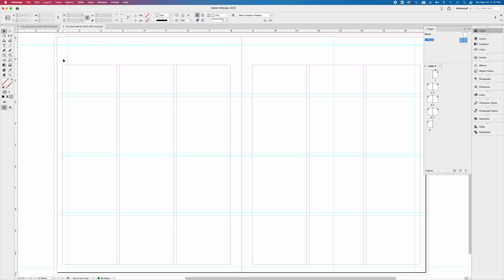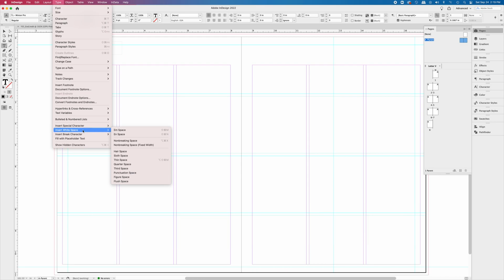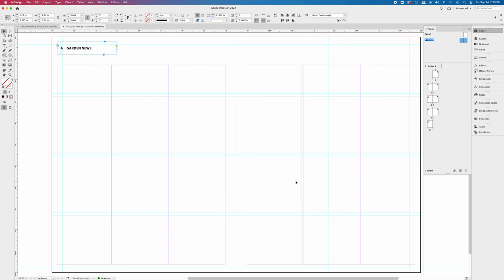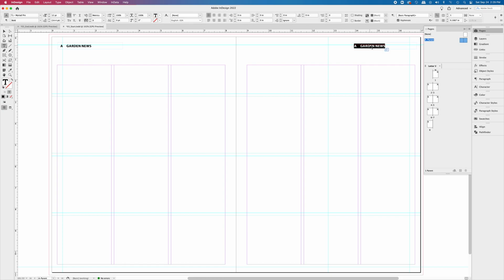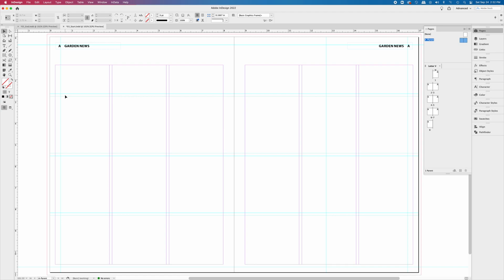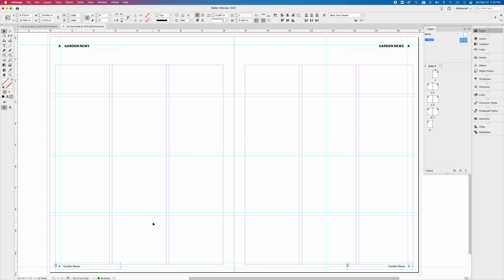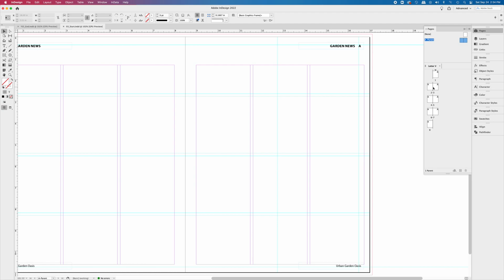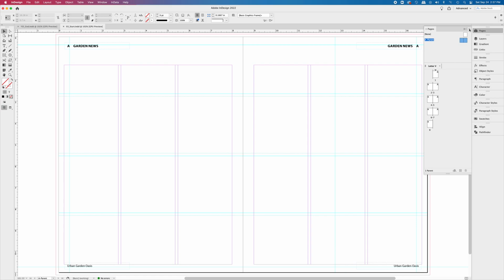Art 50 Chapter 3 Part 3